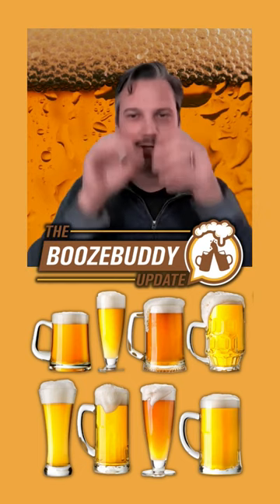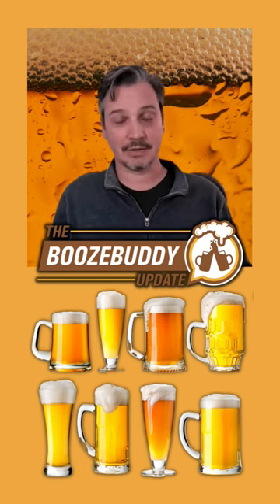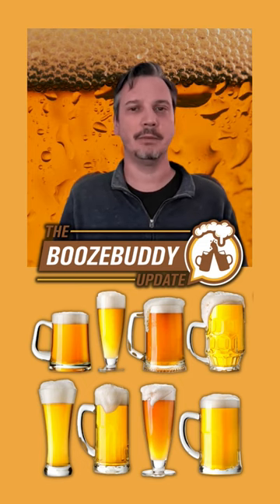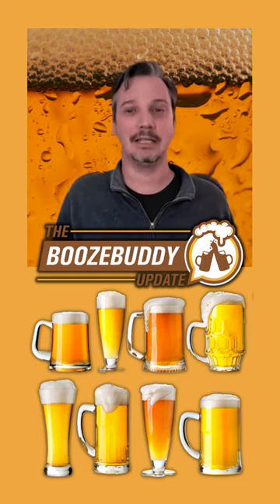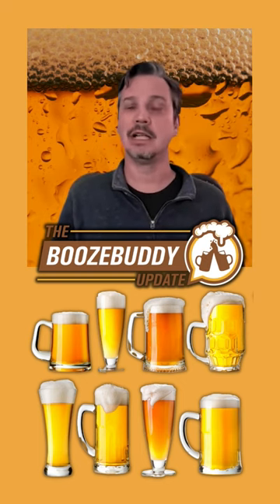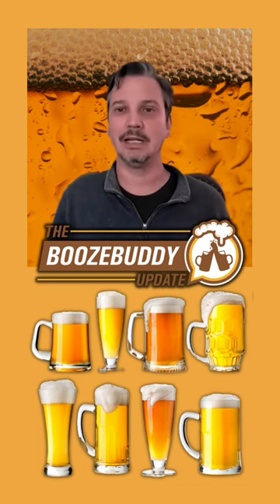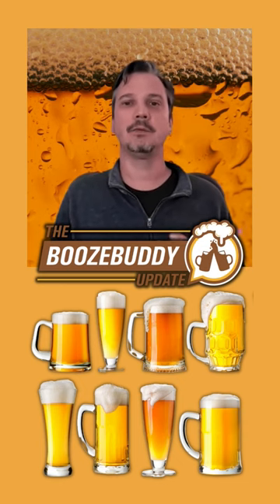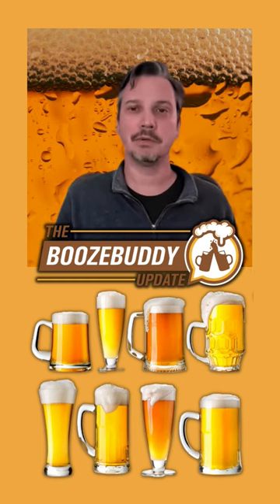How To Find The Best Beer Glass: Essential Tips!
Best Beer Glasses can open up flavors and definitely aren't the Frosted "Shaker" Pint glasses - those are every expert’s least favorite glass. These are 12 glasses that can up your beer experience - though you probably only need a few of them to really get the best flavors out of your beer.

El Gato Retractable Green Screen
LED Streaming Key Light Desktop
GoProHero 10
sE7 Microphone
Audient iD4 Audio Interface
Mic to Interface Cable